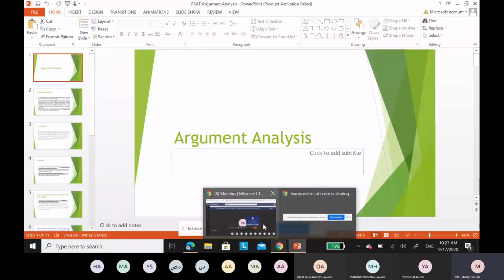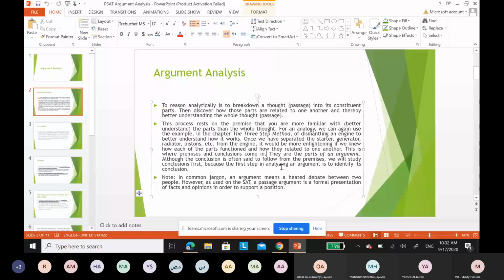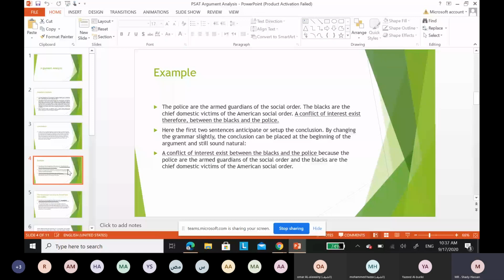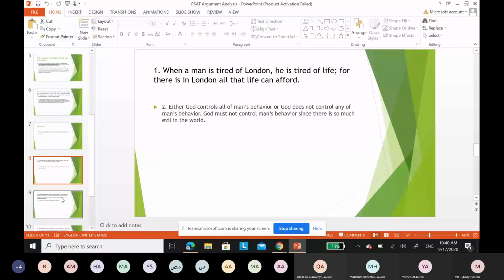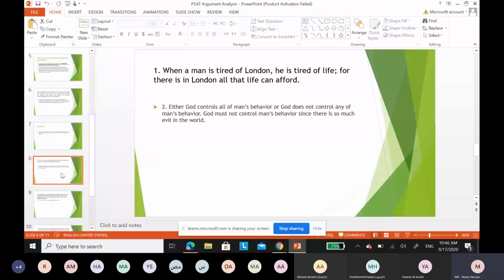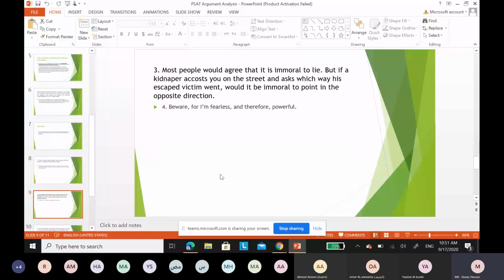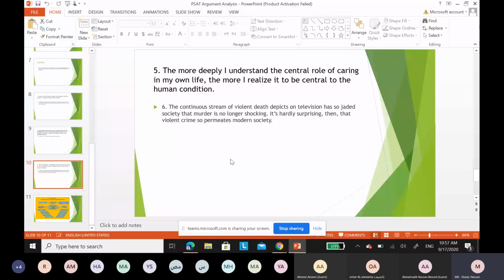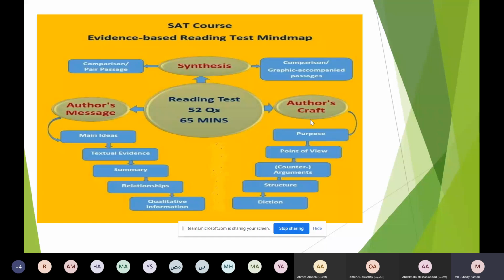PSAT argument analysis